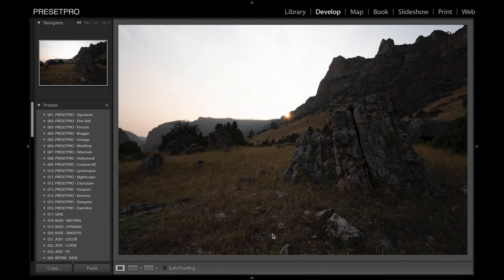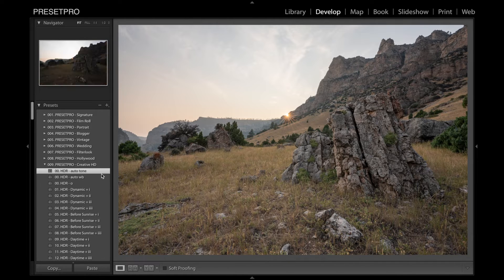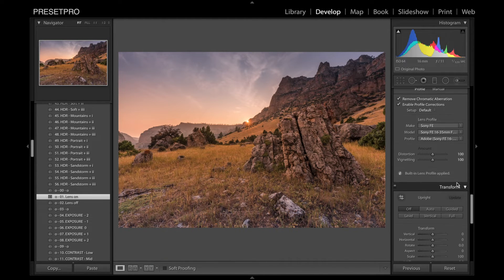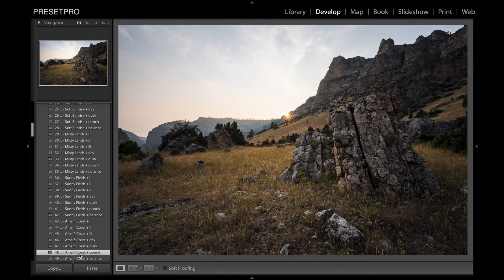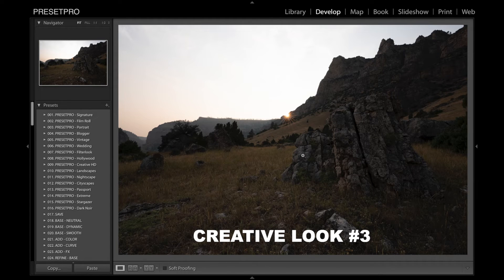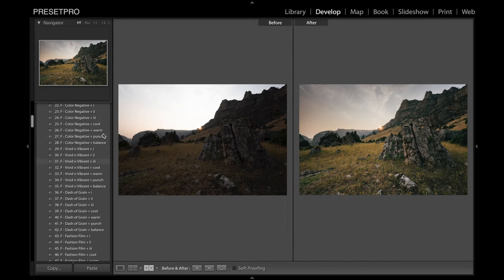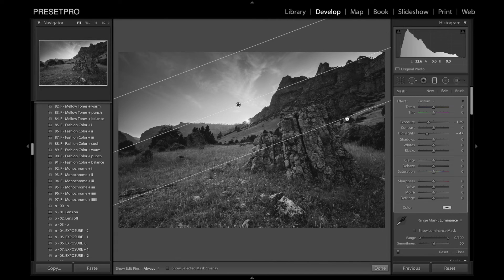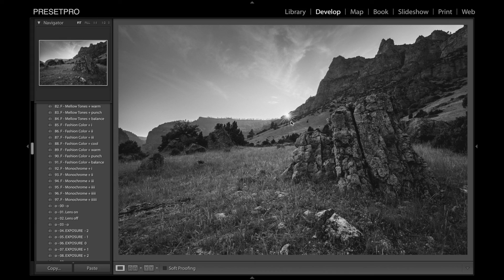4 Creative Looks in Lightroom | Mountain Sunset - Presetpro.com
4 Creative Looks in Lightroom | Mountain Sunset  – This is a photo that I took just outside of Yellowstone National Park. As we were headed through Wyoming, we drove right through this beautiful mountain range. So beautiful in fact that we abandoned our plans for dinner and decided to pull over and wait for magic hour.